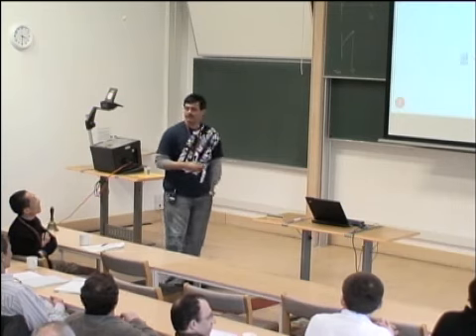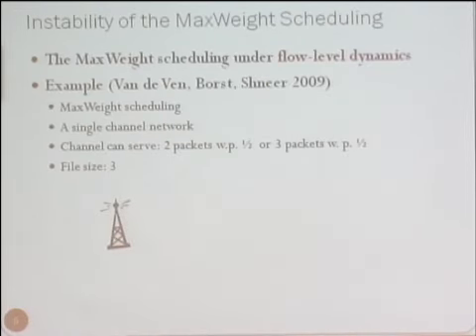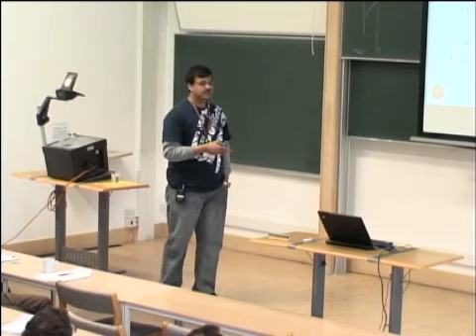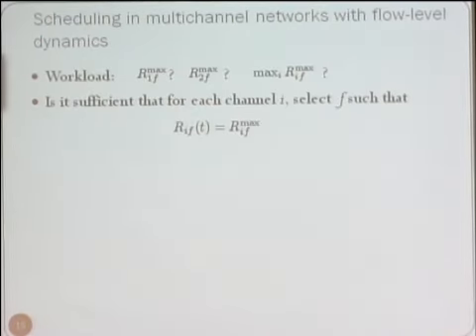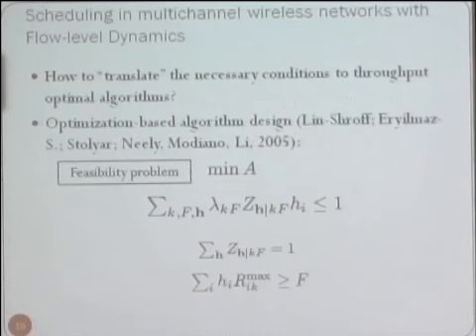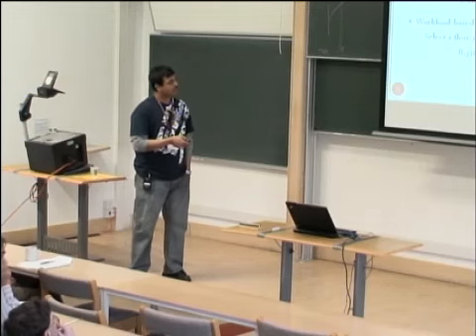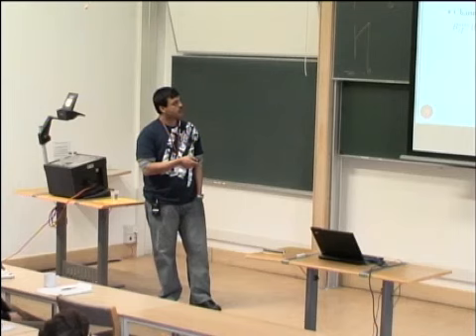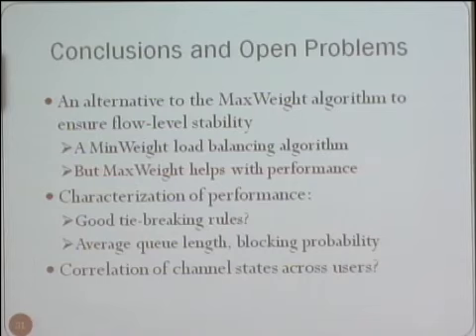Prof. R Srikant | Scheduling in Wireless Networks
Title: Scheduling in Wireless Networks
Speaker: Professor R Srikant (University of Illinois at Urbana-Champaign)
Date: 22nd Mar 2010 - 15:30 to 16:30